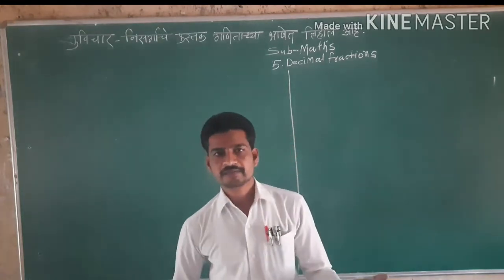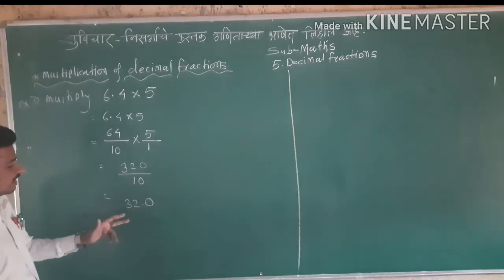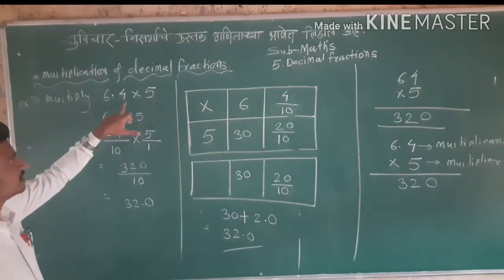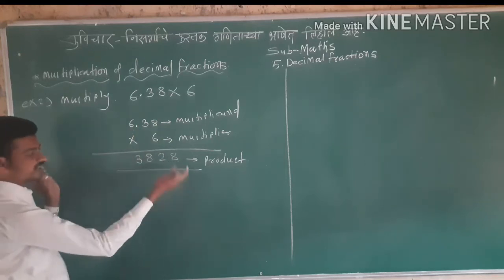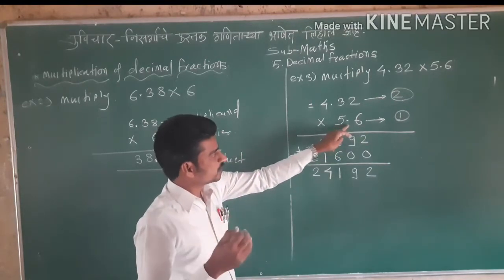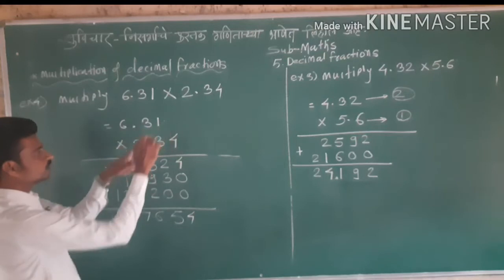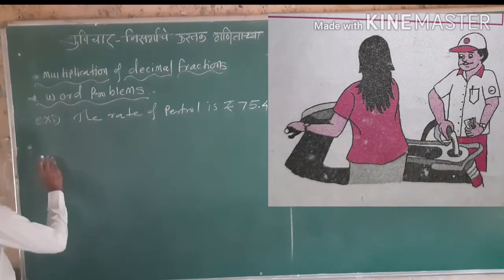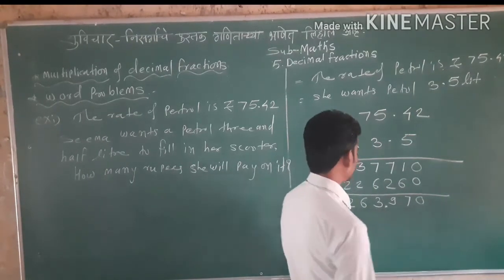Std. 6th. Mathematics.5.Decimal Fractions.part 3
Multiplication of decimal fractions. In english &marathi languages.